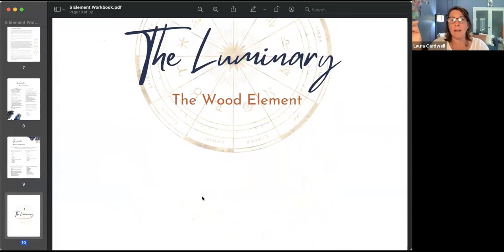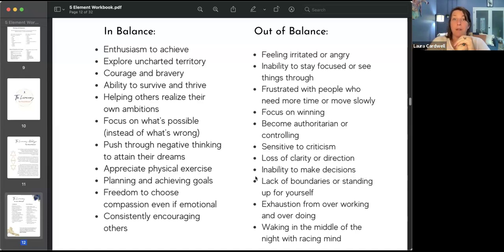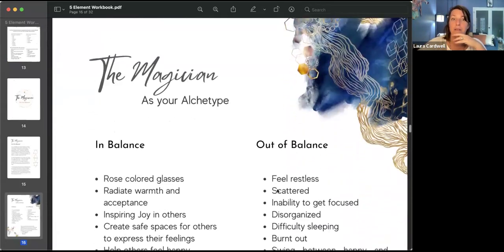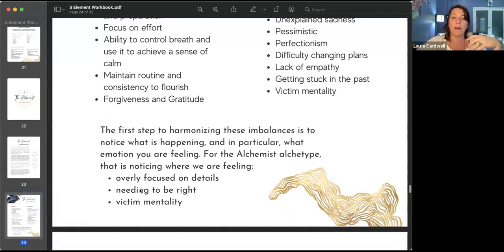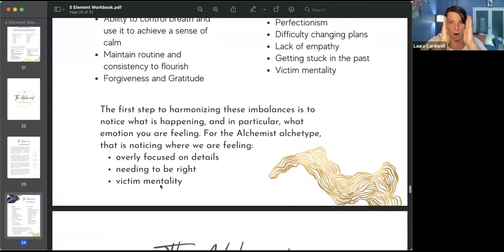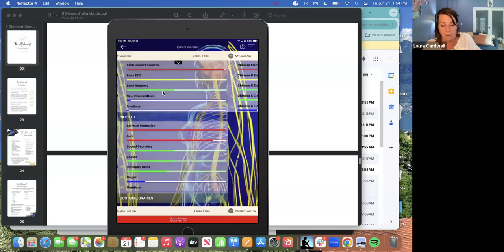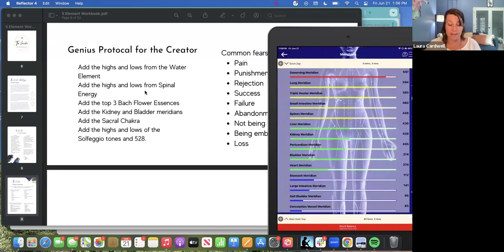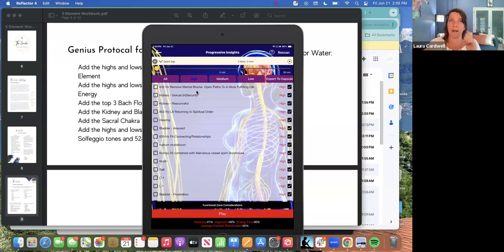Laura Cardwell NeuroCohesion Week 4